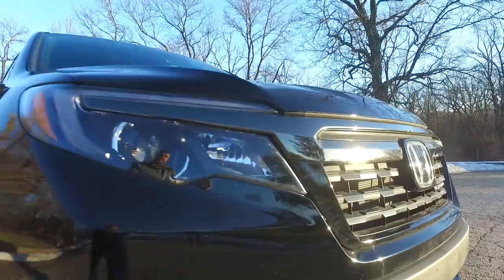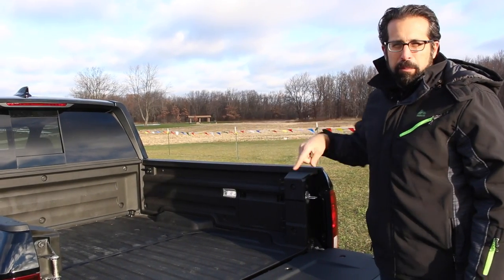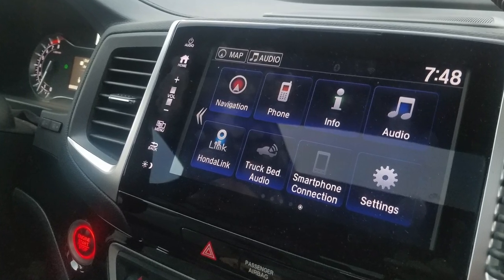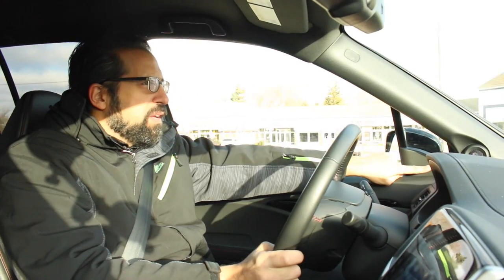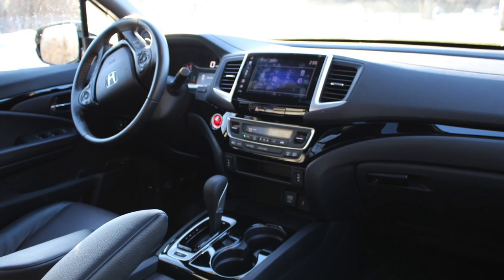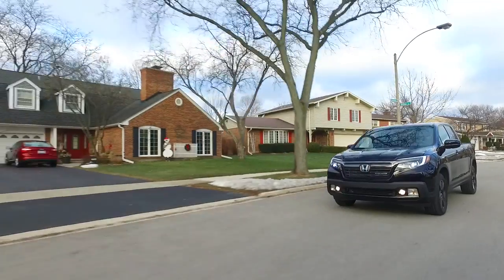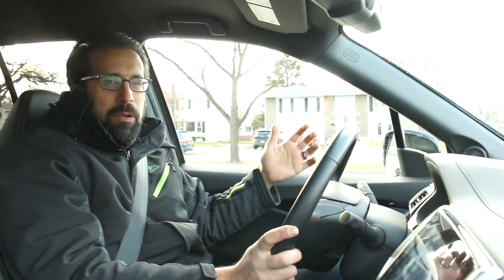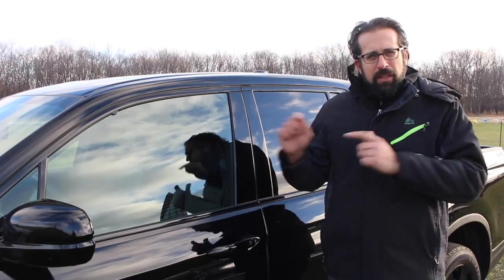2017 Honda Ridgeline: The Best Pickup Nobody Ever Asked For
When Honda first came out in 2006, everyone scratched their head for a minute, then realized the prospect of a pickup that fits in your garage with Honda reliability would be a good thing. Though popular, the original version was always criticized for being a bit too car-like and not quite truck-enough. For 2017, there’s a new Ridgeline in town, and we’re going to see if they have silenced any of the critics...